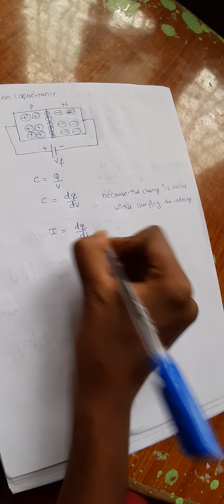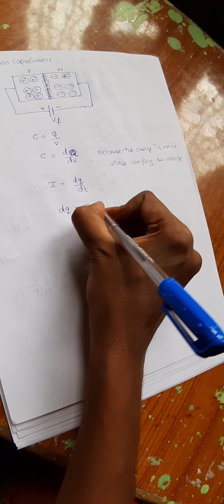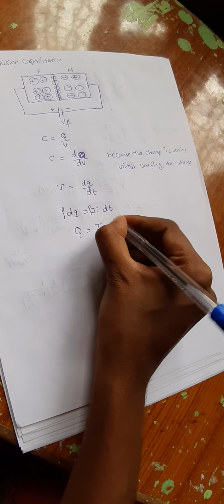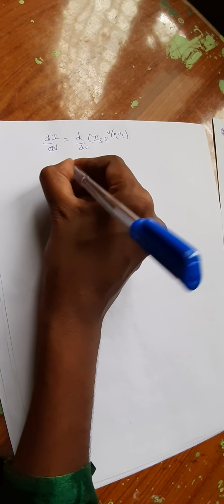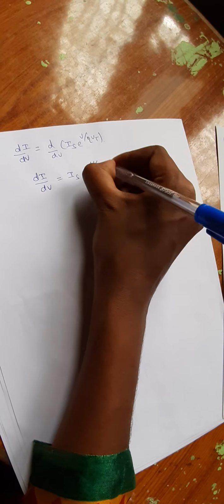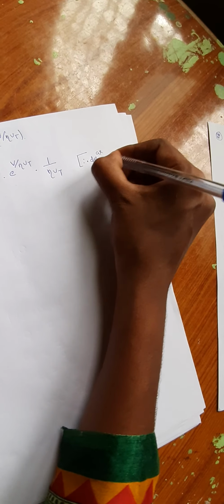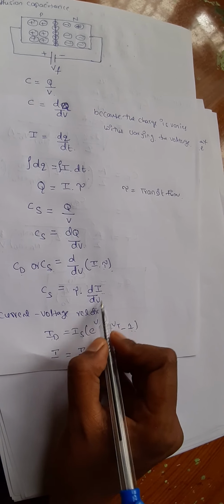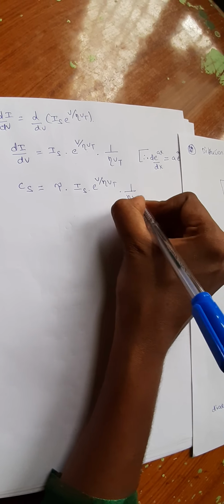Transition and Diffusion Capacitance of diode continued..